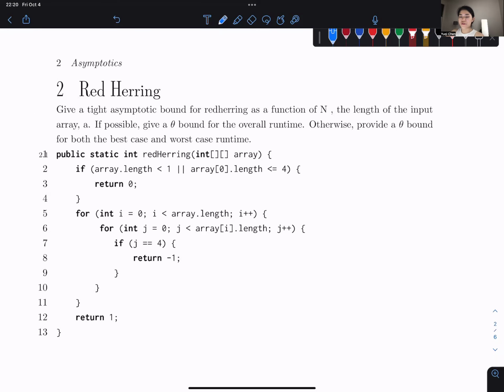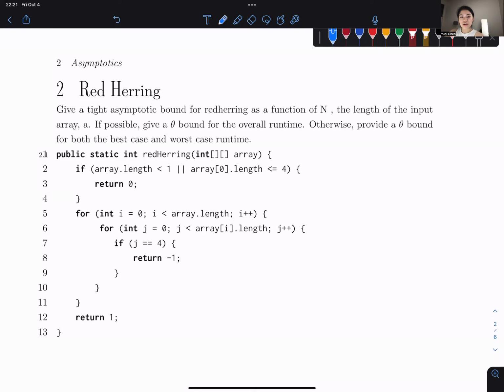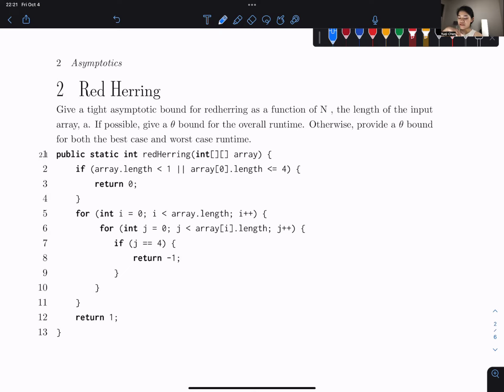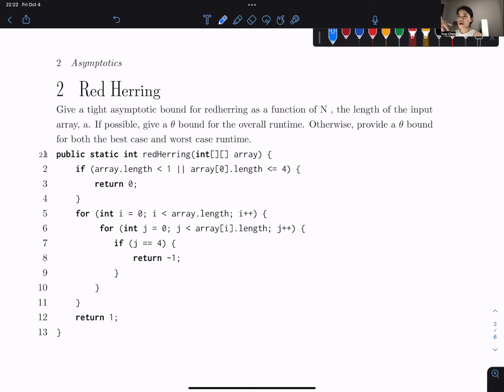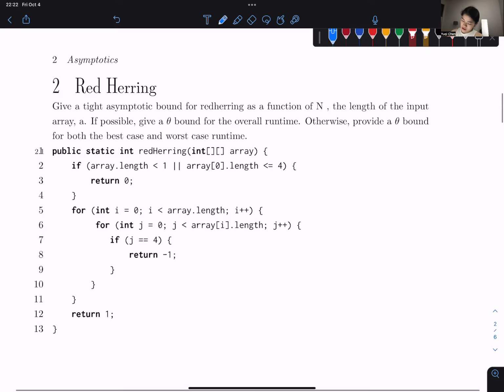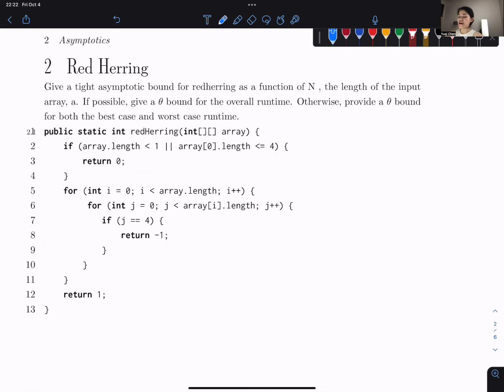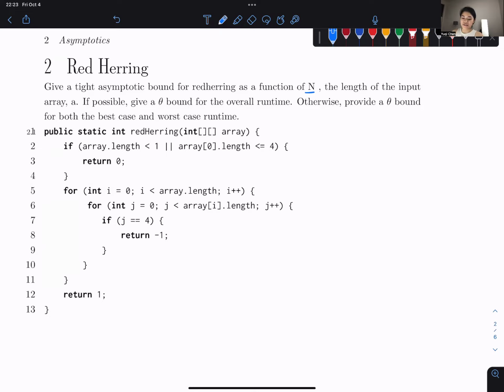CSM Walkthrough Red Herring